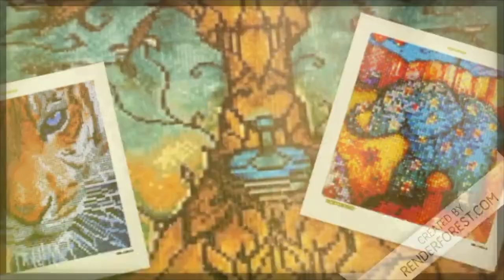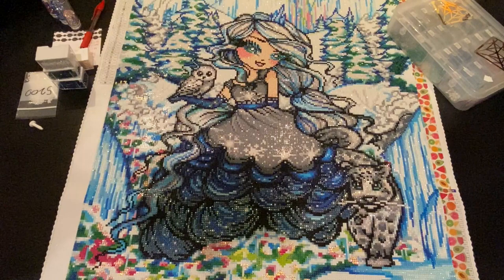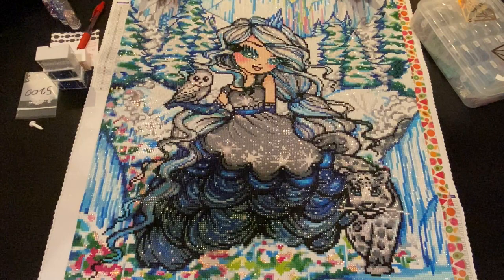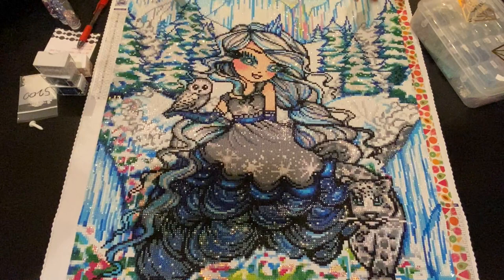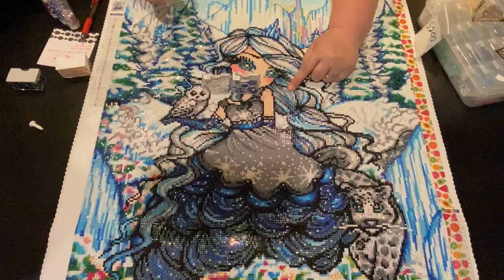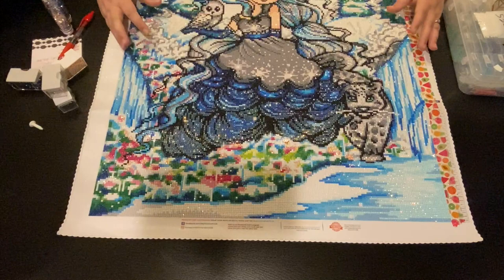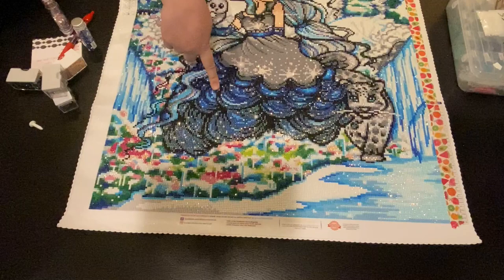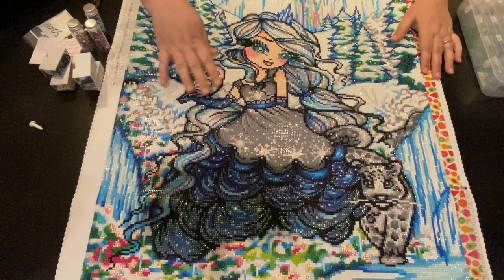Slashthestash2020: Finish #16 - Ice Princess/Hannah Lynn from Diamond Art Club 💎 diamond painting 💎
Hannah Lynn's Ice Princess created by Diamond Art Club explodes with wonder as it sparkles and shines.  Does it hold up to the review though?  Click on the video and keep watching.

NEW RELEASE! - The Diamond Painting Guide and Logbook - by Jennifer Roberts

FAVORITES
FACEBOOK GROUPS

💚  DrillPenFrenzy (Esty)
💚  StormsistersStudio (Esty)
💚  JimsHandmadePenShop (Esty)
💚  BlushingBlackbird (Esty)